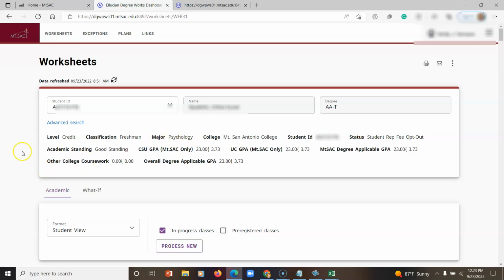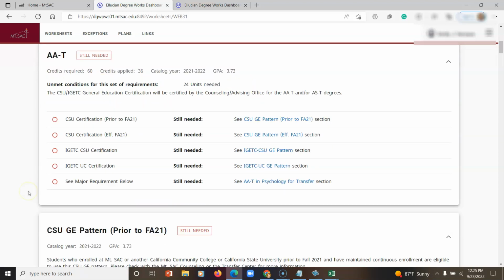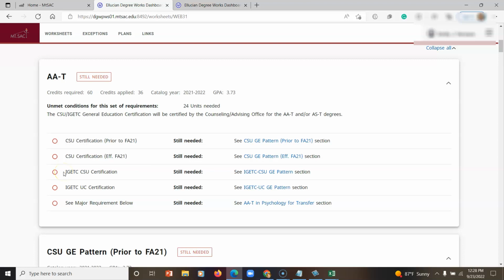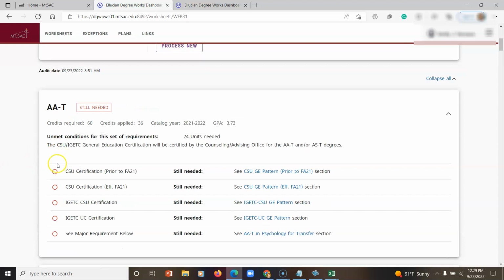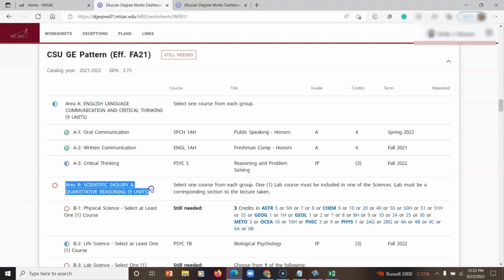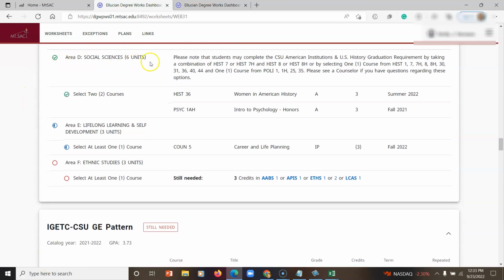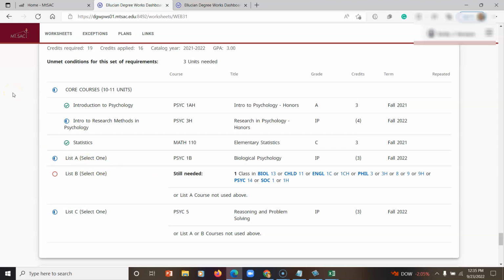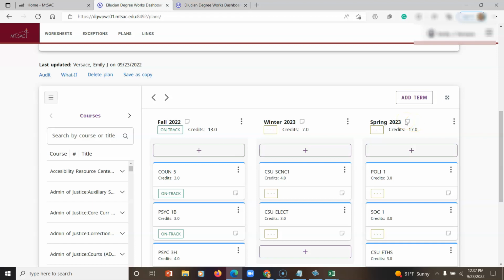How to use MAP Worksheets: Associate Degree for Transfer